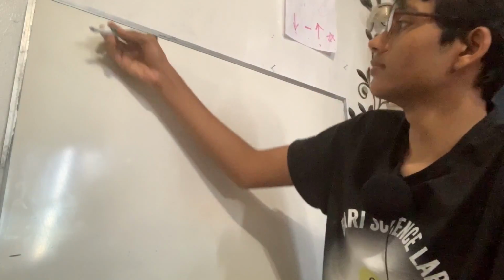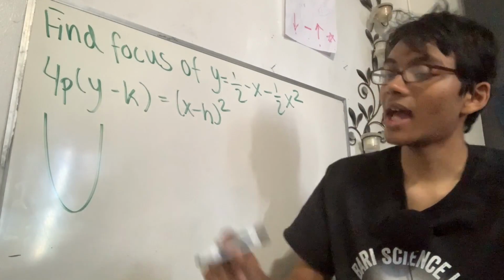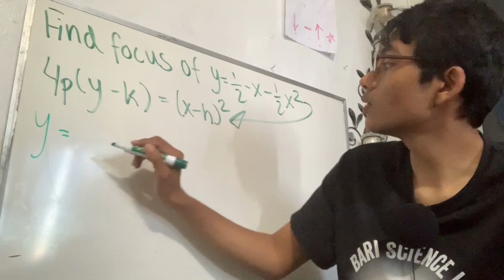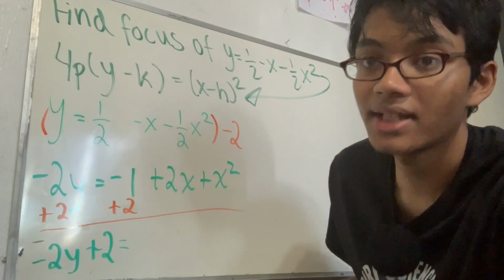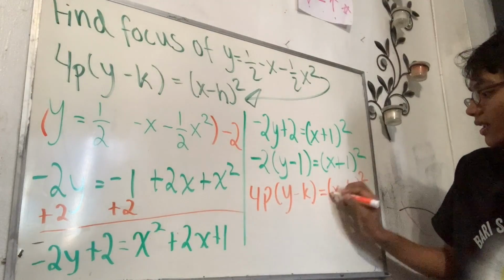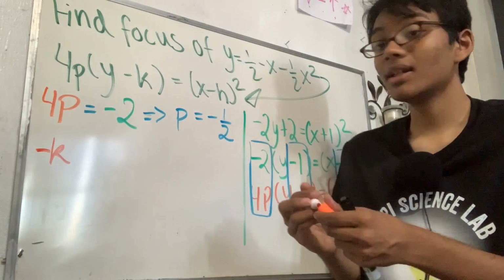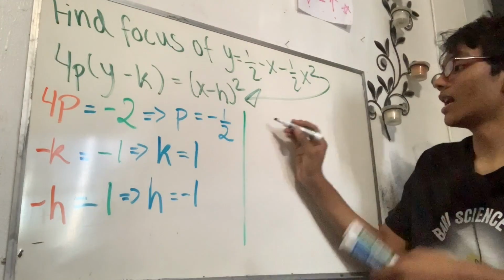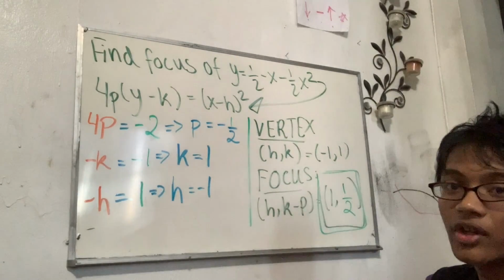Focus of Parabola